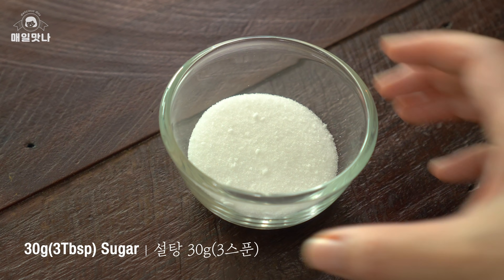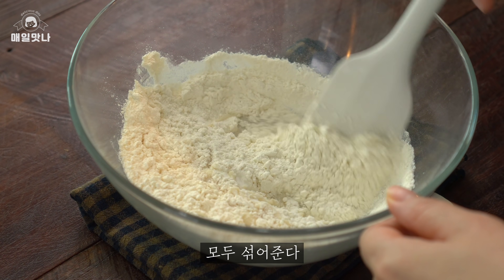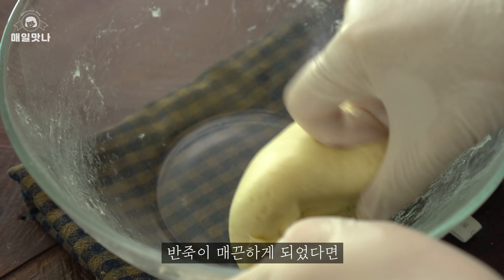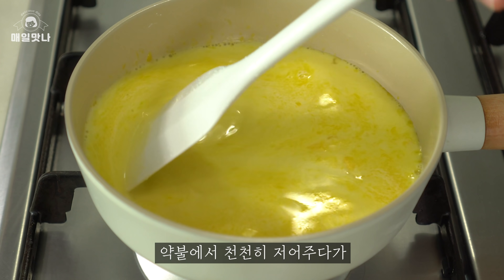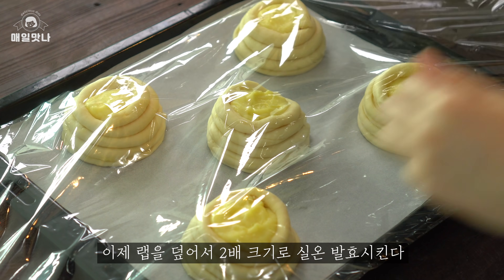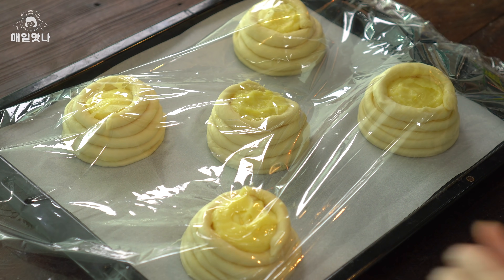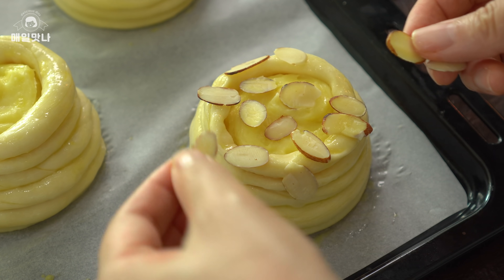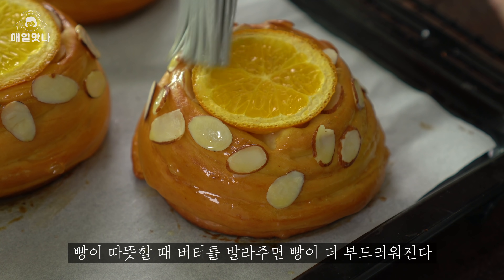빵속에 크림이 가득, 오렌지향을 품은 커스터드 크림빵 :: 빵속에 크림을 넣는 새로운 방법 :: Orange Custard Cream Bread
*** 예상되는 질문들 하단에 TIP 으로 적어두었으니 참고하세요.

커스터드 크림에 오렌지향이 가득 배어서 향긋하고 참 맛있는 빵이예요.
커스터드 도넛과는 크림을 다르게 충천하는데요,
도구나 고급 기술이 따로 필요하지 않아요.
이렇게 만들면 구운 모양도 색다르고 더 예쁜것 같아요.

*** 계량은 저울(g), 밥스푼(Tbsp), 티스푼(tsp) 계량입니다 (계량스푼 아님)

[5개]
✤ 재료
  - 강력분 200g
  - 따뜻한 우유 120g
  - 인스턴트 드라이이스트 3g(1.5티스푼)
  - 설탕 30g(3스푼)
  - 소금 3g(1티스푼)
  - 실온 무염버터 30g

✤ 커스터드 크림
  - 계란노른자 3개(52g)
  - 설탕 60g(6스푼)
  - 우유 250g
  - 전분가루 2.5스푼(2.5Tbsp)

✤ 토핑
  - 슬라이스 오렌지 5개(지름 6~7cm)
  - 슬라이스 아몬드
  - 슈가파우더

✤ 굽기 전
  - 계란물

✤ 구운 후
  - 녹인 무염버터 10g(1스푼)

✤ TIP
  - 오렌지는 작은 사이즈로 올려야 모양이 예쁘게 나와요.
  - 오렌지 껍질은 벗기고 올려도 무방해요.
  - 껍질째 쓰는 경우, 오렌지는 꼭 깨끗하게 씻어서 사용하세요.

Orange Custard Cream Bread, Custard Cream Recipe, Orange Milk Bun
Pain à la crème pâtissière à l'orange, recette de crème pâtissière, pain au lait à l'orange
Pane con crema pasticcera all'arancia, ricetta crema pasticcera, panino al latte all'arancia
Roti Oranye Custard Cream, Resep Custard Cream, Roti Susu Oranye
सुन्तला कस्टर्ड क्रीम रोटी, कस्टर्ड क्रीम रेसिपी, सुन्तला दूध रोटी
خبز كريمة الكاسترد بالبرتقال ، وصفة كريمة الكاسترد ، كعكة الحليب بالبرتقال
Хлеб с апельсиновым заварным кремом, рецепт заварного крема, булочка с апельсиновым молоком
ขนมปังครีมคัสตาร์ดส้ม, สูตรครีมคัสตาร์ด, บันนมส้ม
Bánh mì kem sữa trứng cam, Công thức kem sữa trứng, Bún sữa cam
Orangenpuddingcremebrot, Puddingcremerezept, Orangenmilchbrötchen
Roti Krim Kastard Oren, Resepi Krim Kastard, Roti Susu Oren
Portakallı Kremalı Kremalı Ekmek, Kremalı Kremalı Tarif, Portakallı Sütlü Topuz
Pomarańczowy kremowy chlebek, przepis na krem budyniowy, pomarańczowa bułka mleczna
نان خامه کاستارد پرتقال، دستور خامه کاستارد، نان شیر پرتقال
Pão de creme de laranja, receita de creme de creme, pão de leite de laranja
Apelsin vaniljsås gräddbröd, recept på vaniljsås, apelsinmjölkbulle
Pan de crema pastelera de naranja, receta de crema pastelera, bollo de leche de naranja
Sinaasappelvla-roombrood, vla-roomrecept, sinaasappel-melkbroodje
Appelsinkrembrød, vaniljesauskremoppskrift, appelsinmelkebolle
Orange cremebrød, cremecremeopskrift, appelsinmælkebolle
Appelsiinin vaniljakastikekermaleipä, vaniljakastikekermaresepti, appelsiinimaitopulli
ऑरेंज कस्टर्ड क्रीम ब्रेड, कस्टर्ड क्रीम रेसिपी, ऑरेंज मिल्क बन
オレンジカスタードクリームパン、カスタードクリームレシピ、オレンジミルクバーン
橘子奶油面包，蛋奶奶油食谱，橘子牛奶面包